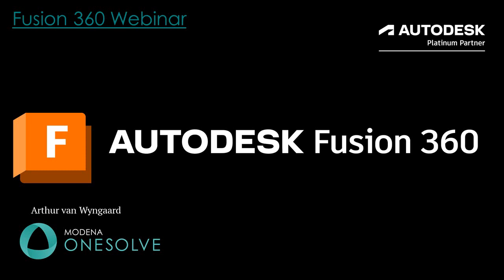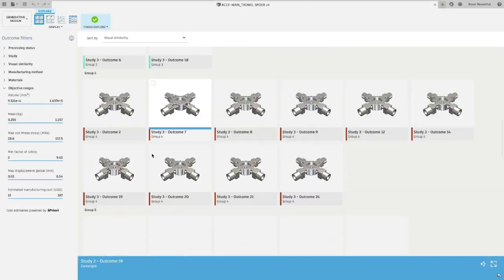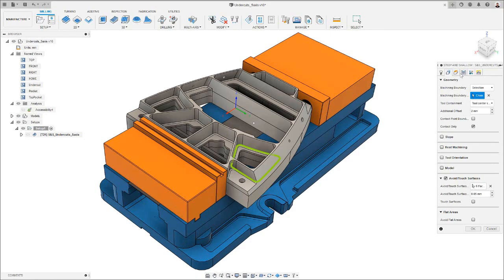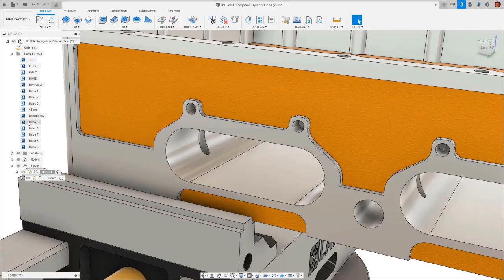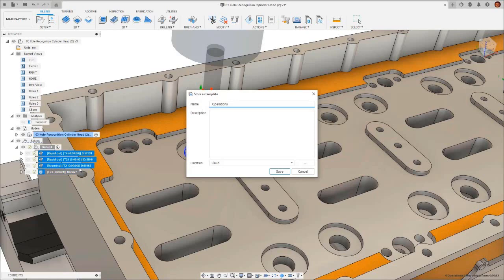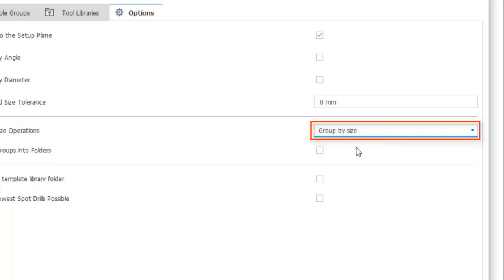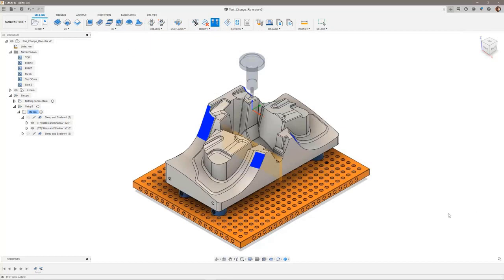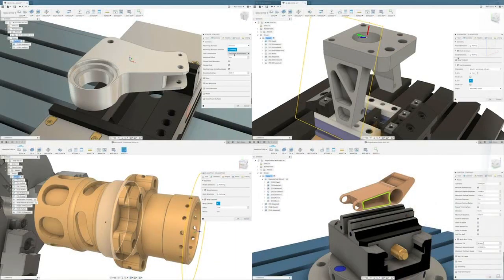Fusion 360 - CAM to CNC